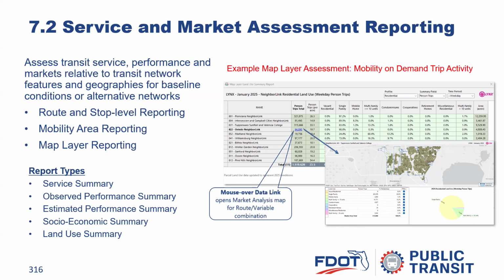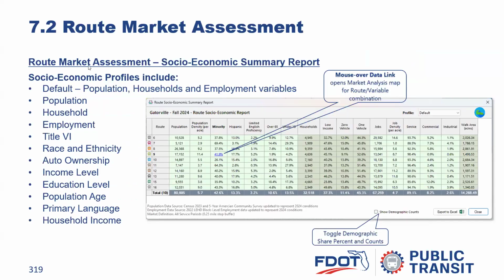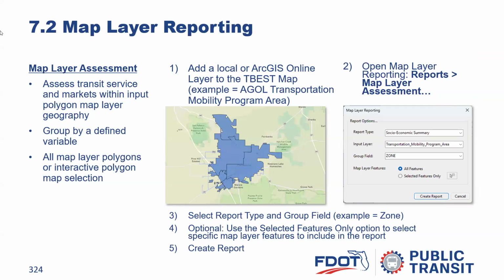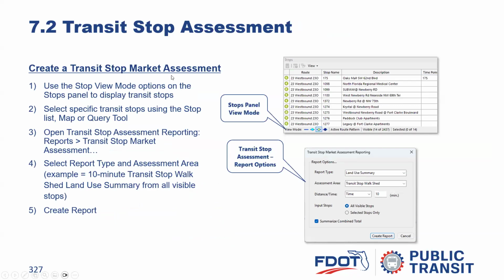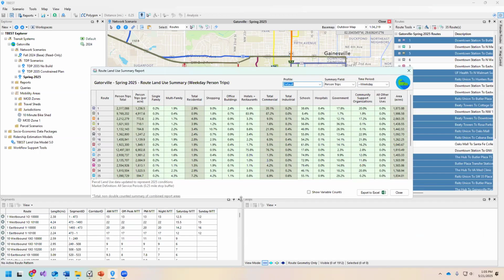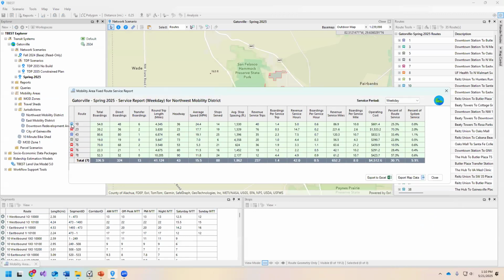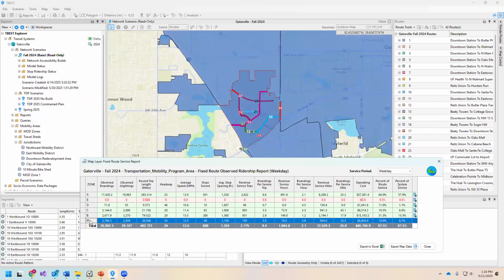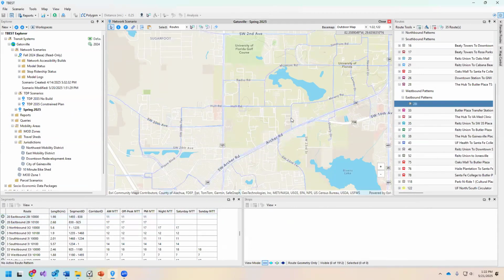7.2 - Service and Market Assessment Reporting